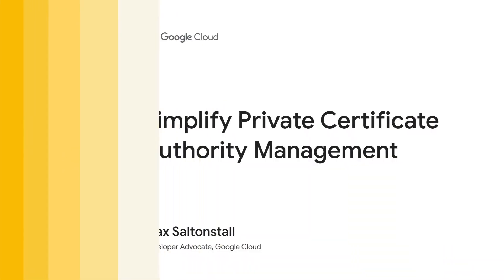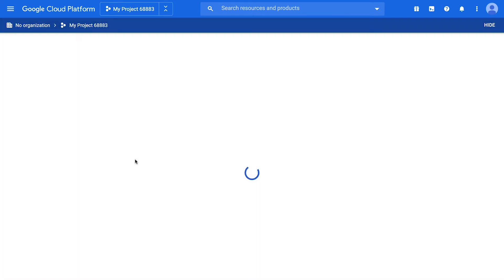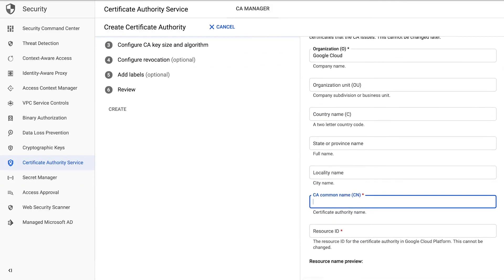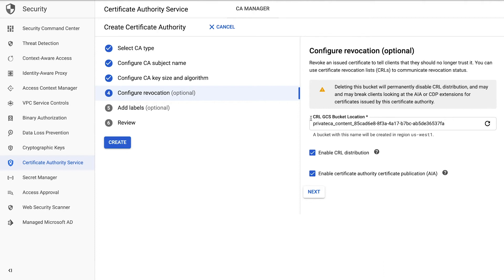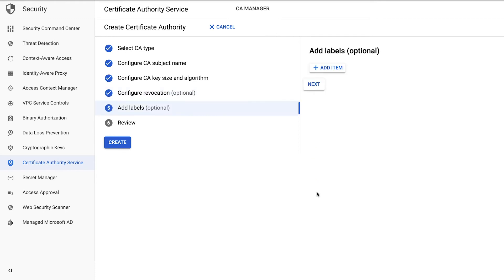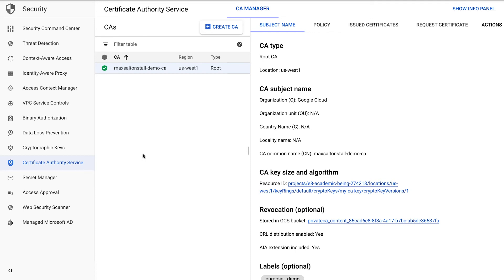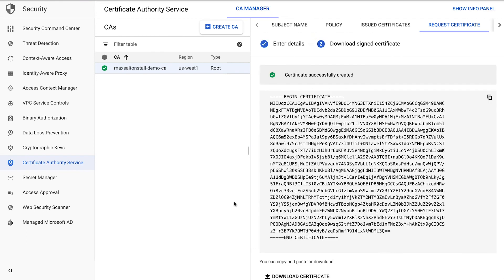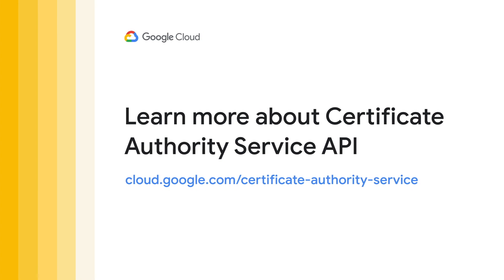Simplify private Certificate Authority management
With Certificate Authority Services, developers strive to simplify the deployment, management, and security of their CA’s without wasting time managing its infrastructure. In this video, Max Saltonstall demos Google Cloud’s new Certificate Authority Service, showing you how to update the CA service, implement revocations, and enable Authority Certificate Publications to create your own CA.

Product: Certificate Authority Service; fullname: Max Saltonstall;